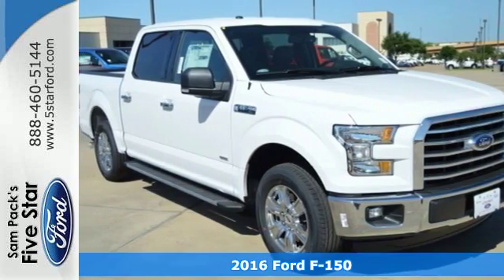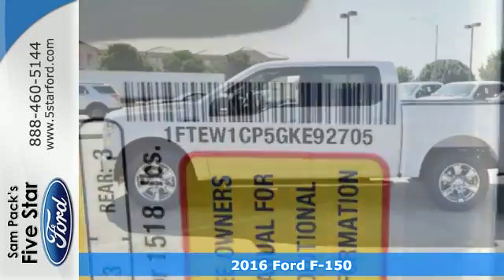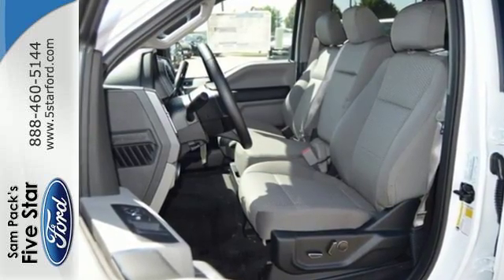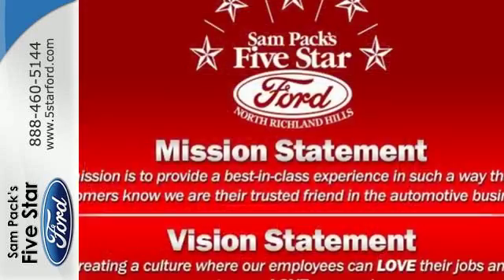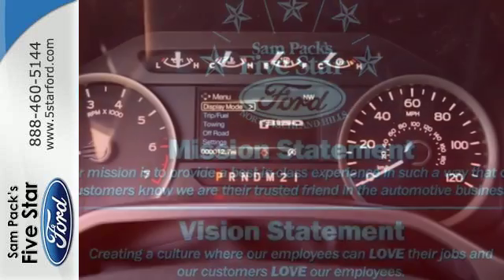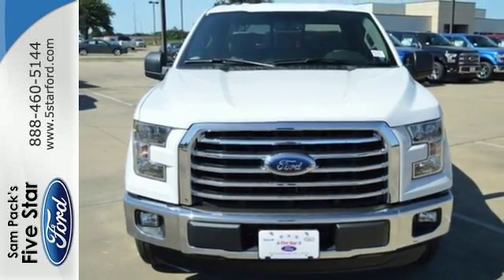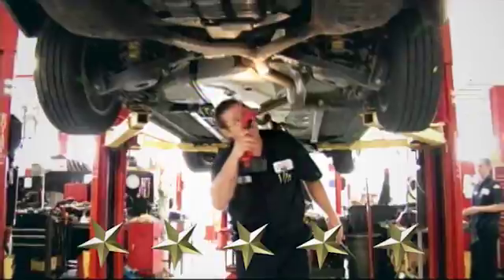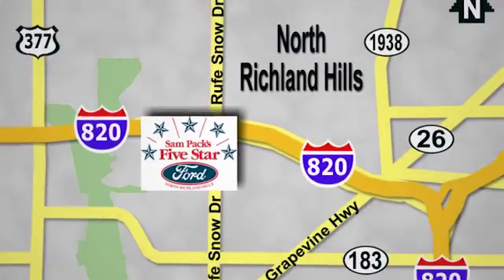New 2016 Ford F-150 North Richland Hills, TX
Year: 2016
Make: Ford
Model: F-150
Trim: XLT
Engine: 2.7L V6 EcoBoost
Transmission: 6-Speed Automatic Electronic
Color: White
Stock #: GKE92705
VIN: 1FTEW1CP5GKE92705

Address:
6618 NE Loop 820